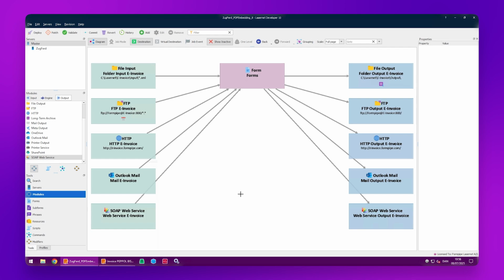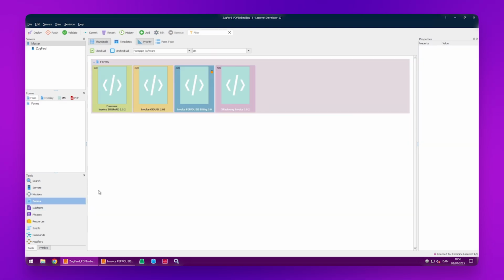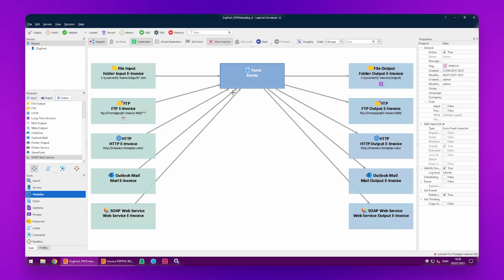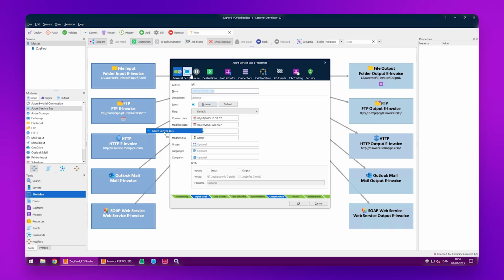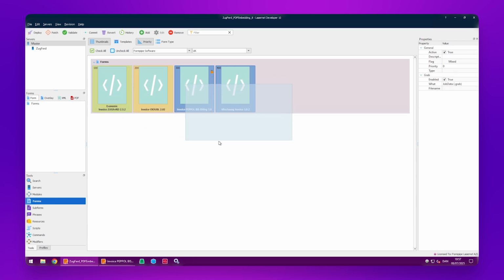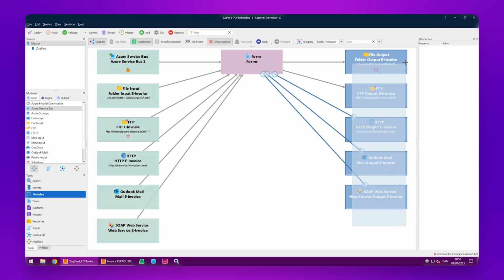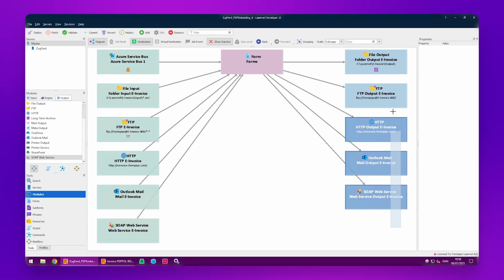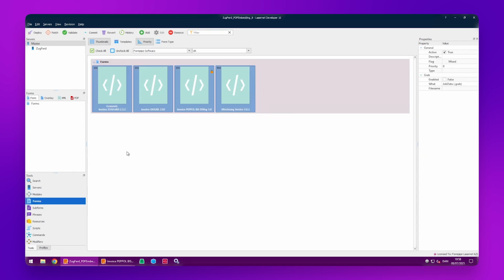How to Send E-Invoices Using Lasernet (via PEPPOL, Email and More)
In this short demo, Stefan Kristiansen, Business Solutions Consultant at Formpipe, walks through how Lasernet can easily send compliant e-invoice formats like ZUGFeRD, PEPPOL BIS, XRechnung and UBL to government portals, business partners, or any external destination.

From receiving invoice data via Azure Service Bus, FTP or email, to delivering final formats through HTTP, Exchange or SOAP, this video highlights the flexibility and power of Lasernet’s e-invoicing workflows.